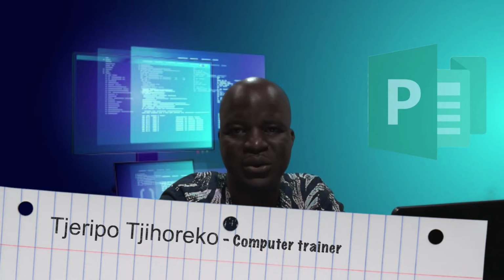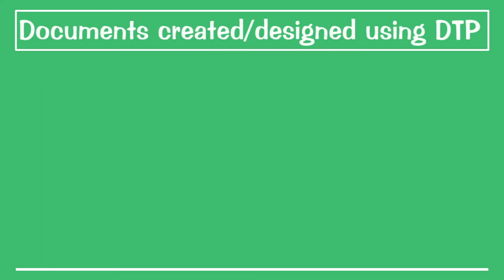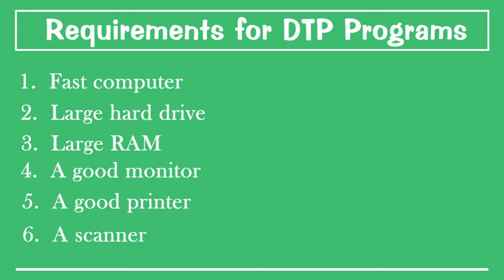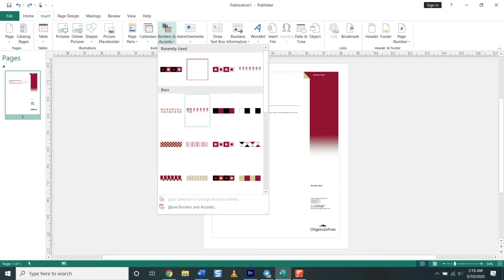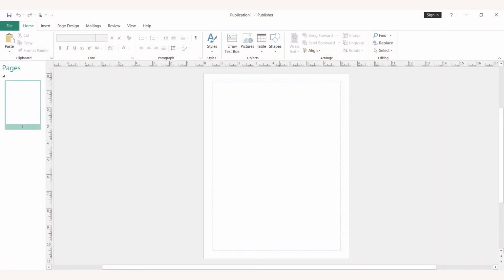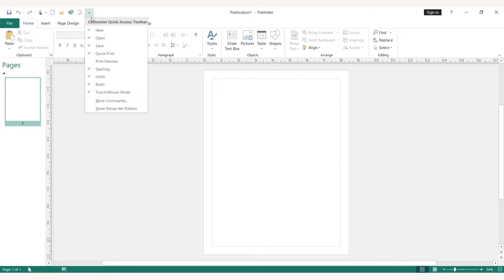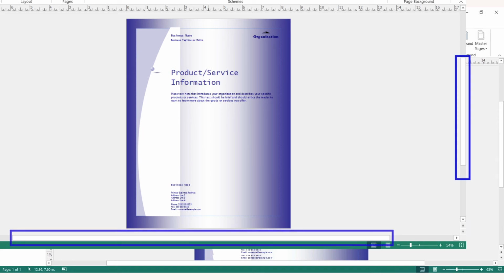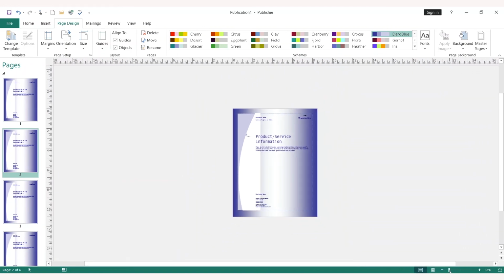computer studiesgrade 8. Desktop publishing